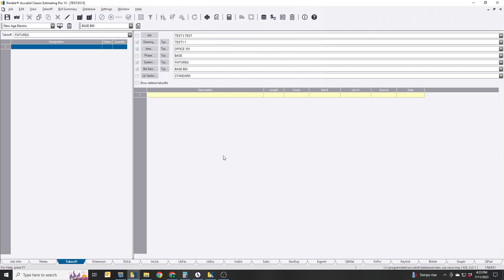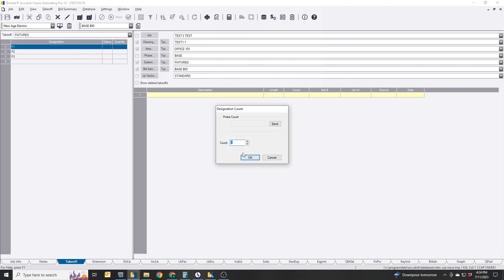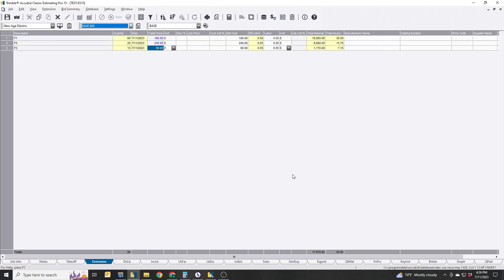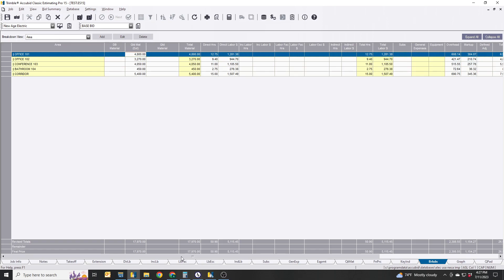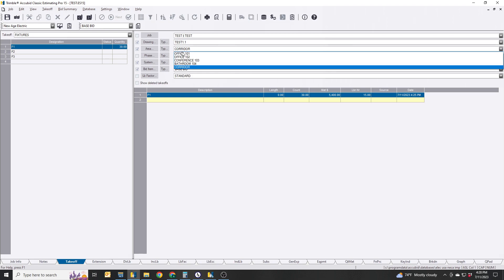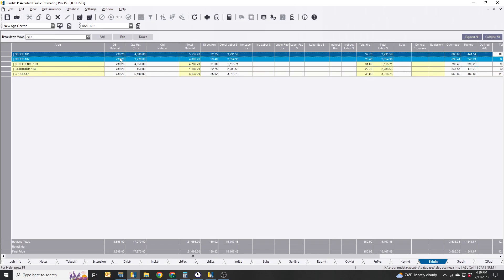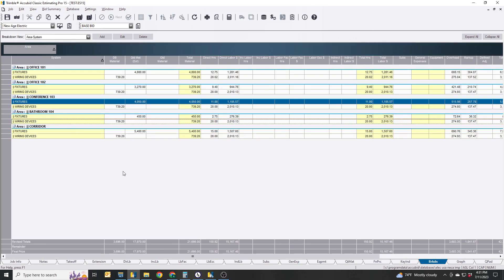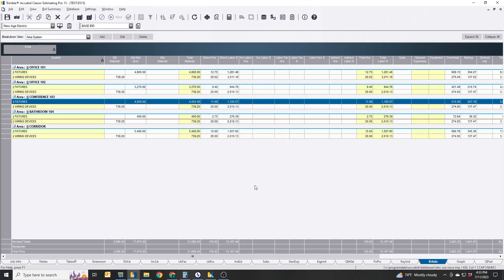Trimble Accubid - How to "Break-out" an estimate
In this video, we'll demonstrate how to break-out an estimate for an owner and/or general contractor.